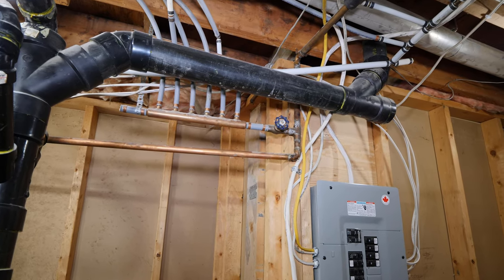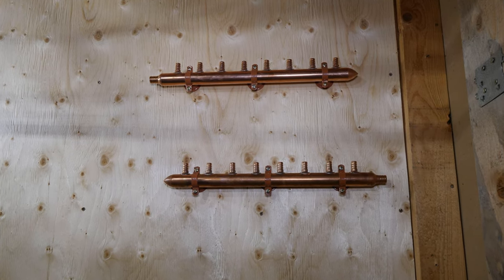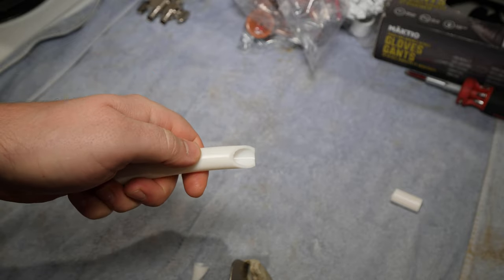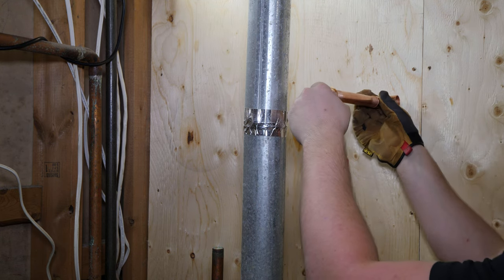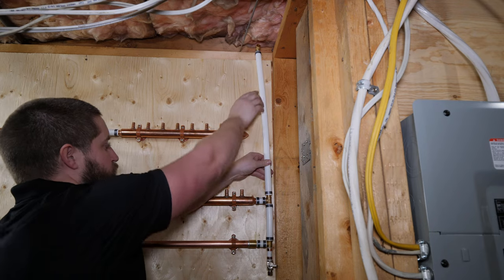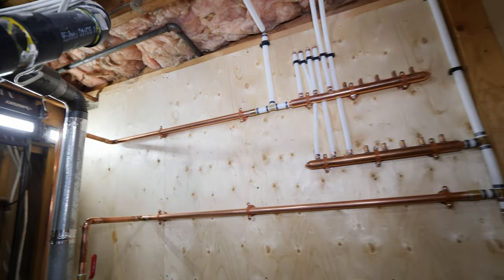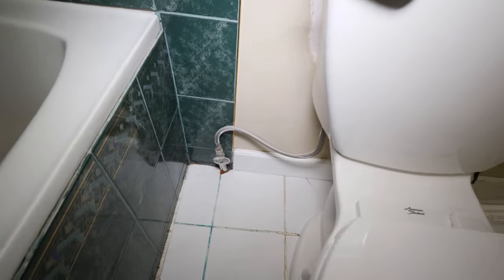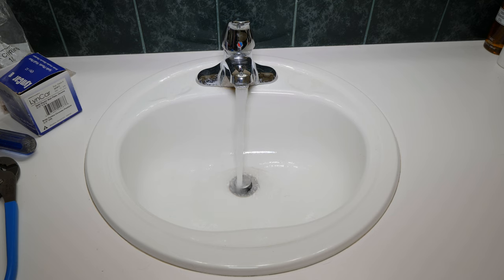PEX Manifold System: PEX Water Lines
Installing a PEX manifold system and cleaning up a mess of water lines. Removing Polybutylene tubing and replacing with crimp PEX.

1/2" & 3/4" PEX Crimper
PEX Cutter
PEX Rings
PEX Clips

Please check with all national, state, provincial, and local codes and regulations before attempting any work. Pros DIY does not assume any responsibility or liability for any damage or injury from the information provided in our videos. Please hire a licensed, certified, professional.